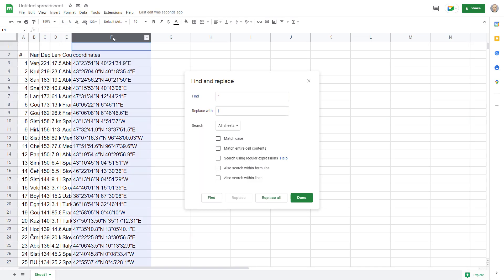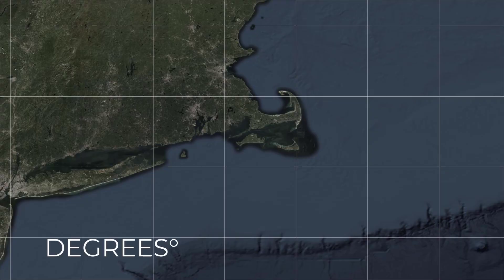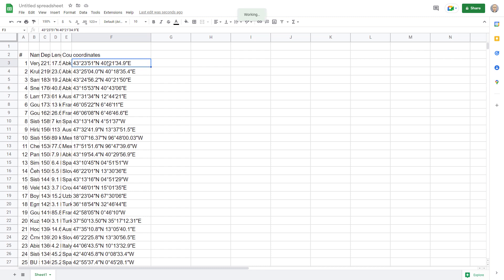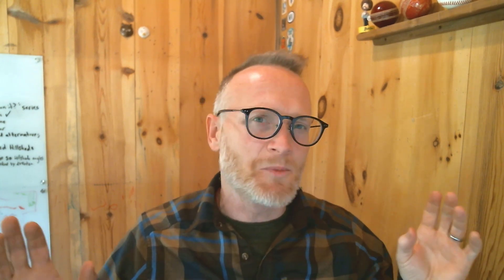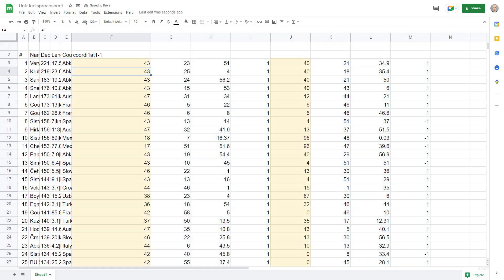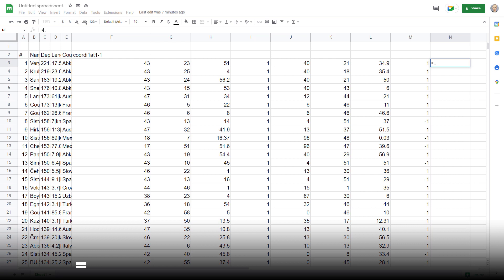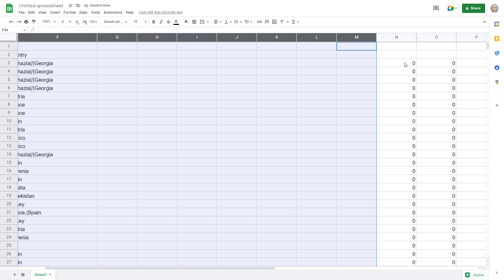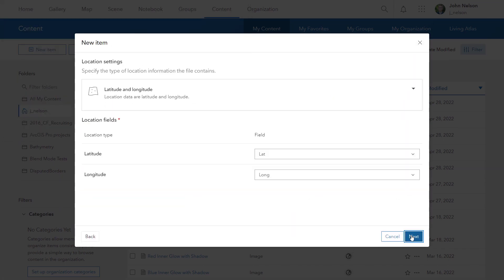How to Clean Messy Coordinates for Map-Ready Data, Without Code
If you spend much time making maps of the things that interest you, you're bound be scraping data from the web from time to time. Sometimes it's clean and easy, most times the data isn't perfect. Here's how to separate a single "coordinates" field into individual latitude and longitude fields, and reformat data from degrees minutes seconds to decimal degrees, so yoru map programs can gobble it up.

This video's beloved teacher is Jodi Flach, my 4th grade teacher. Fourth grade was the first year that I wasn't consumed with anxiety at the thought of going to school. Miss Flach made school, and learning,  feel safe and fun.